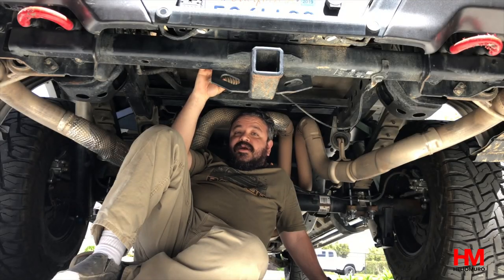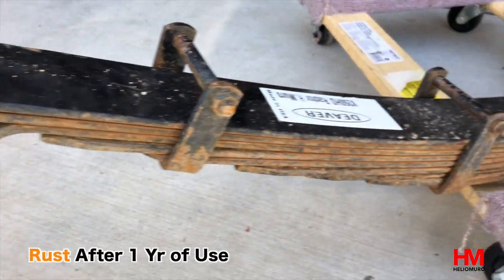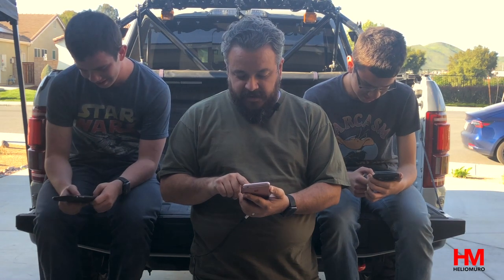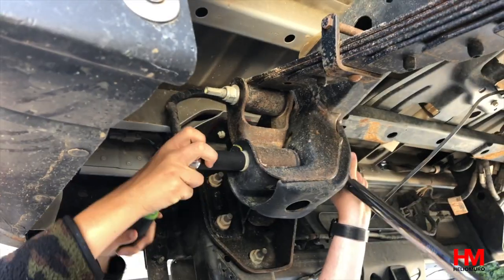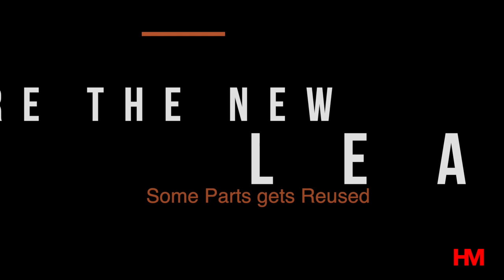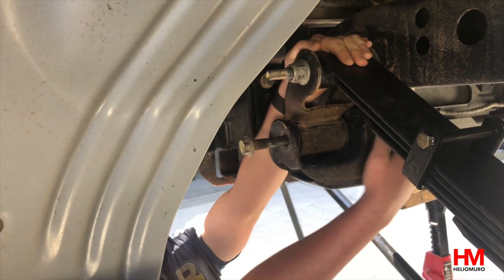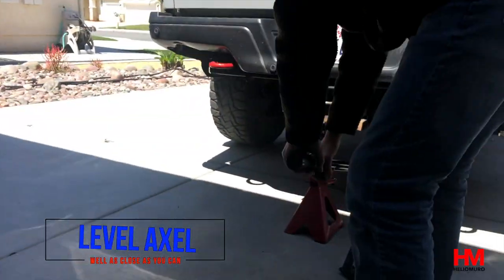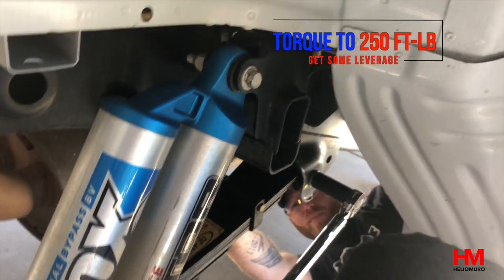F-150 Raptor Deaver Leaf Springs Installation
Wanna upgrade your leaf springs but think you have to pay a shop to do it? You really can do the install yourself with a few tools and some jacks.

I'm cheap and always looking to save a buck. so when it came to installing my Deavers on my truck, I decided to save myself the $400 dollars it cost to install and do it myself. Well not by myself. I had help from me kids, and a buddy, and it was  relatively easy.

Check out the video where we cover preparing the leaf by giving them a rust coat and the whole installation process from De-installing, preparing, and installing. The process is basically the same for all Ford F150s and Raptors.

Big thank you goes out to Jason for coming out to help us out,